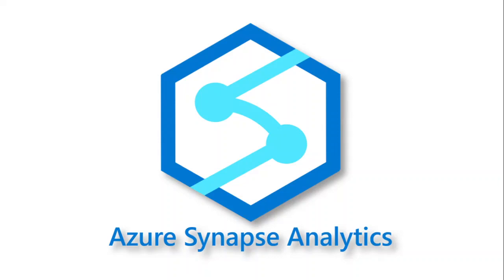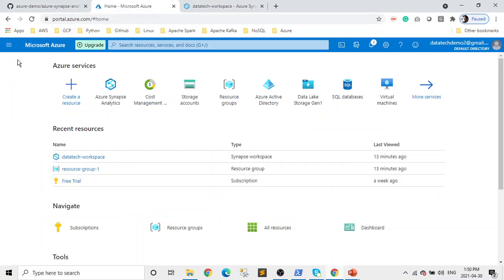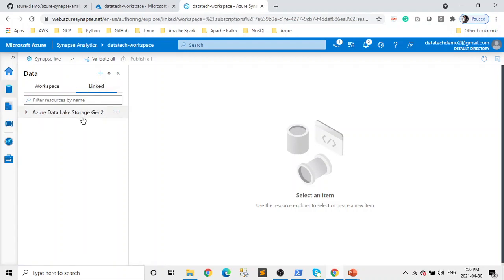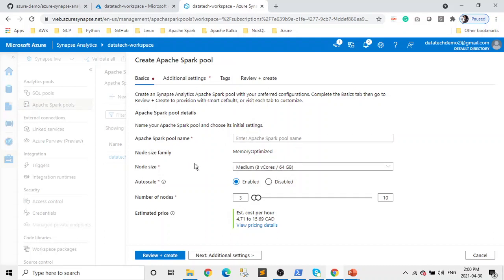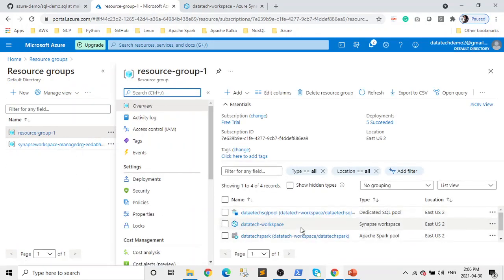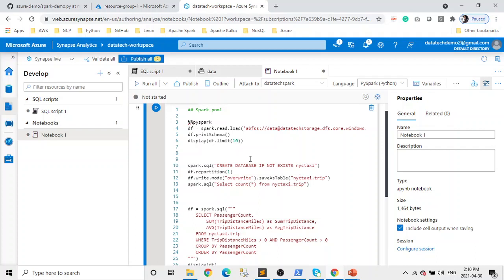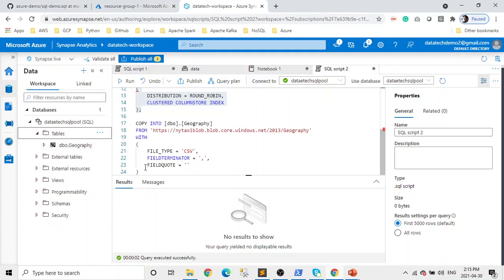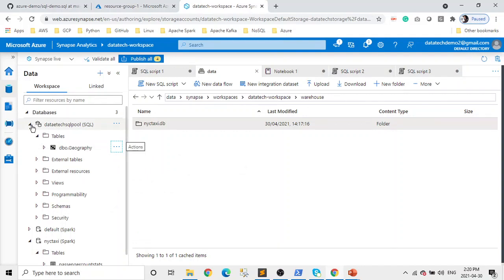5. Data Engineering on MS Azure DP 203 (Design & implement Storage) - Azure Synapse Analytics